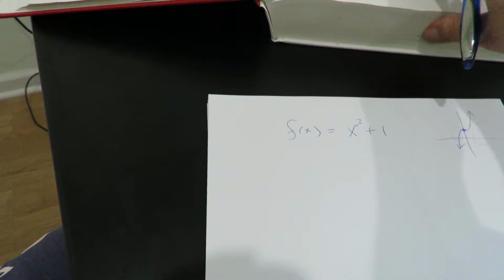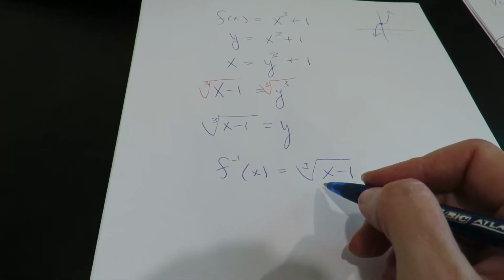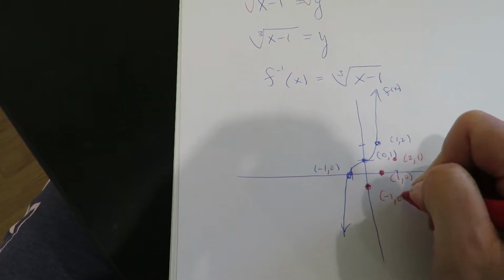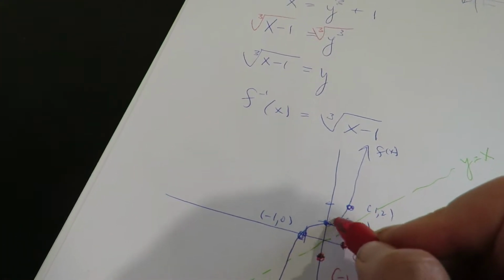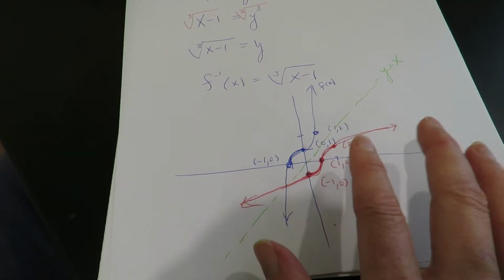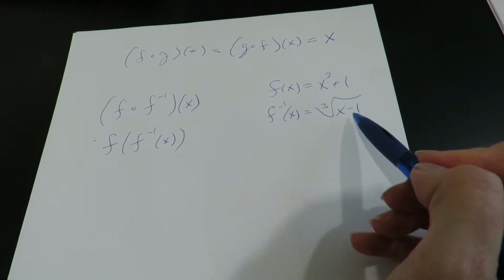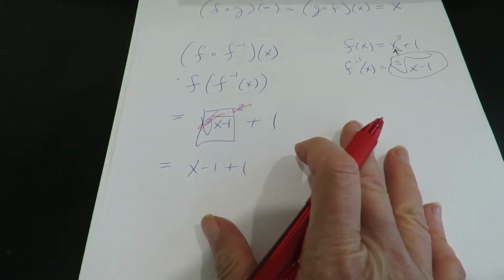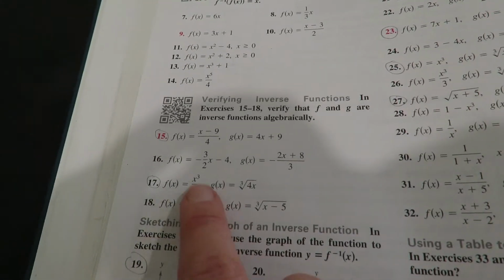(180) Section 1.9 - Part 3